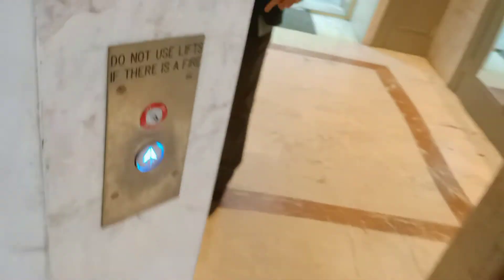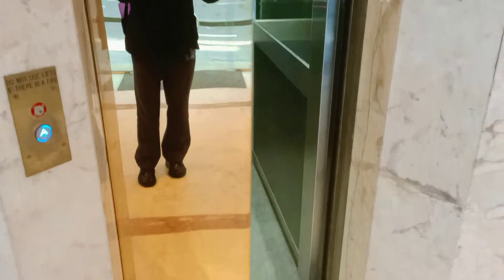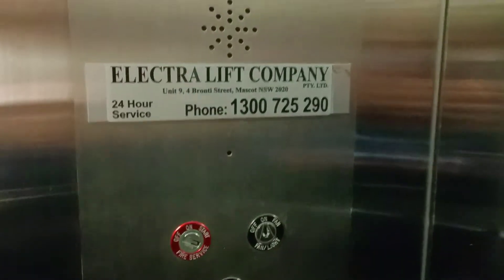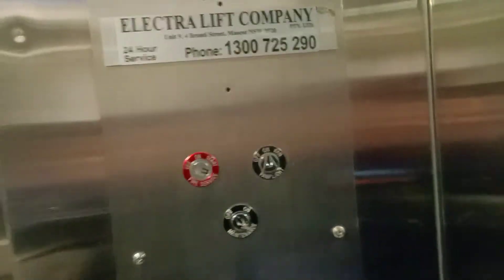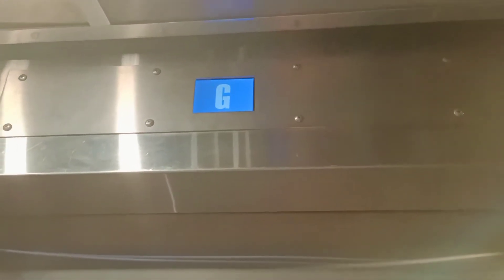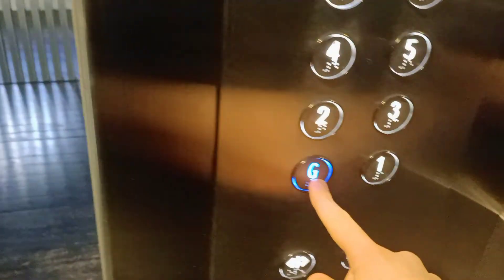Electra lift at 352 Kent Street in Town Hall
I love the entrance to this lift, the gold frame, lift door and call button panel very nice. It seems like it was modded to something but who knows.

Here are the technical characteristics / Following technical information:
-Brand / Brand: Electra
-Model / Model: N/A
- Drive / Type:Slow hydraulic
-Capacity: No Capacity
- Floors served: 8 ( G,1,2,3,4,5,6,7)
-Year : N/A

Floor 8 access is on level 7 but can't use the lift to go to level 8

Oppo Reno 2Z 4K Resolution
352 Kent Street, Sydney, NSW, Australia
Film Date 26/05/22 @ 2:25PM

Posword.wixisite.com/home